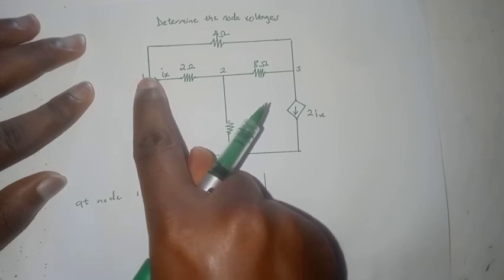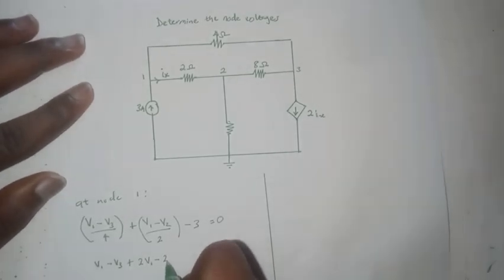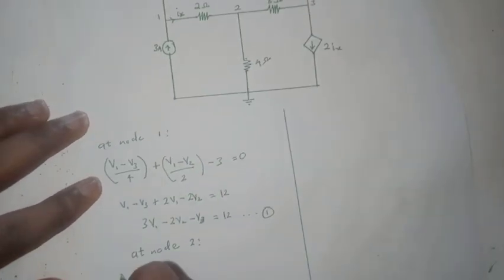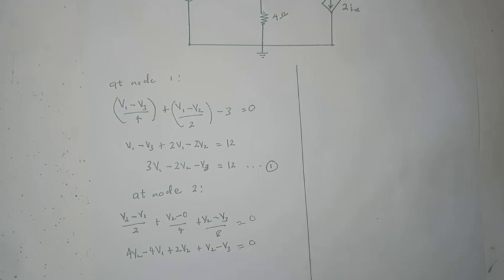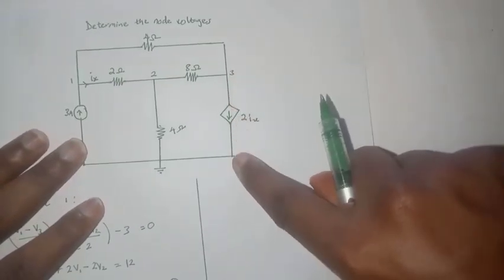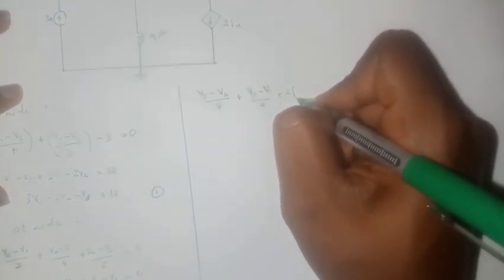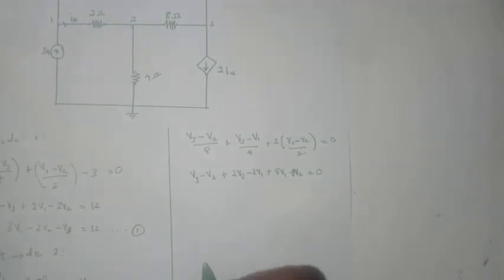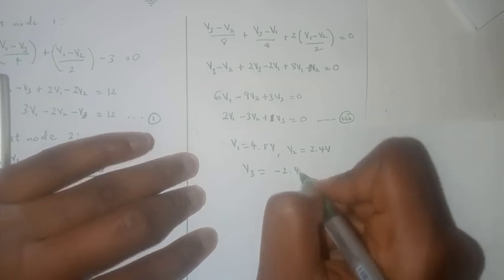Nodal analysis - Problem 3